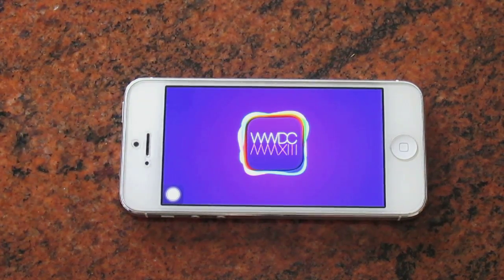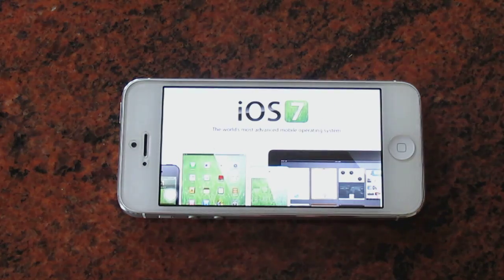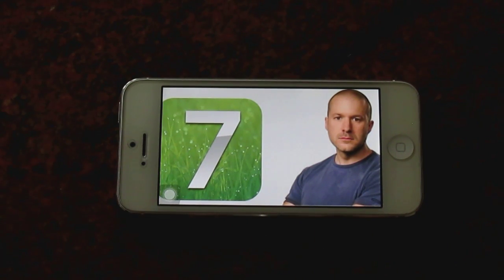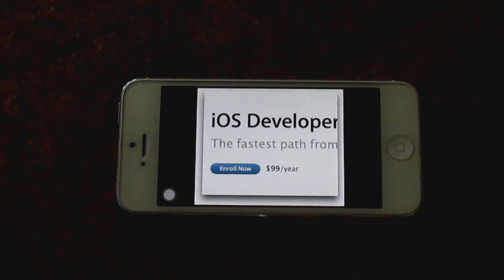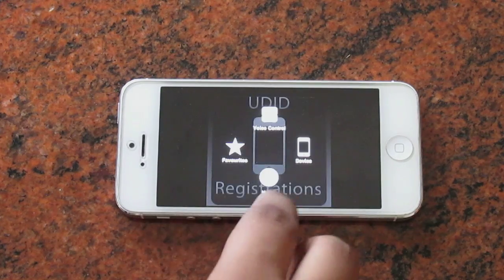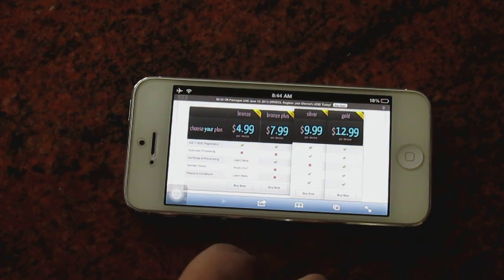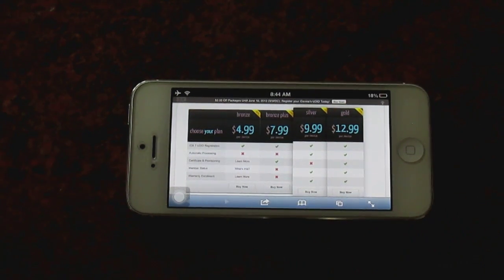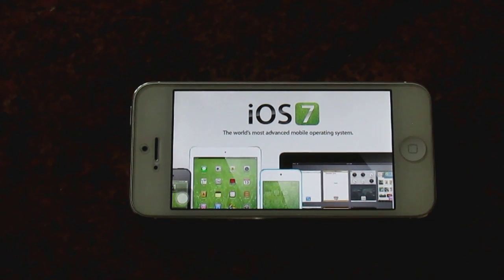IOS 7 UDID Registration